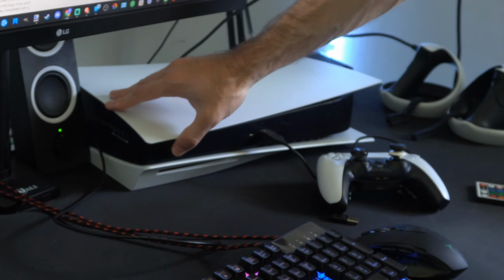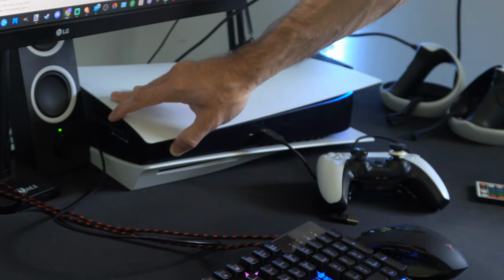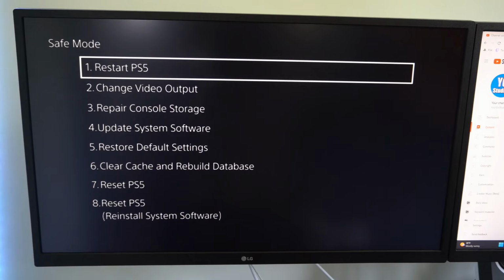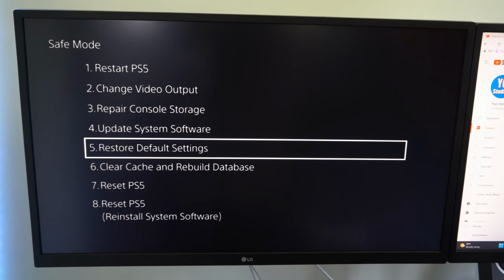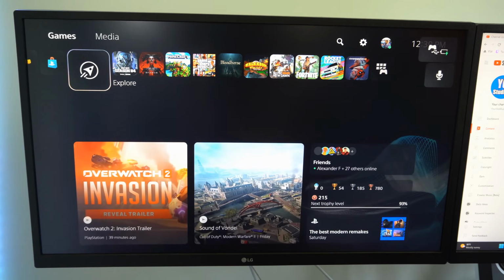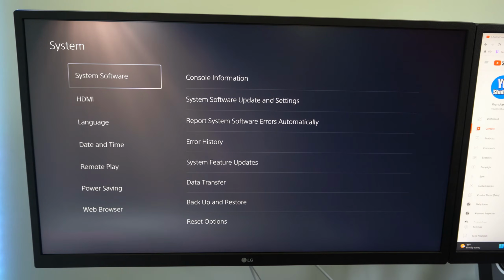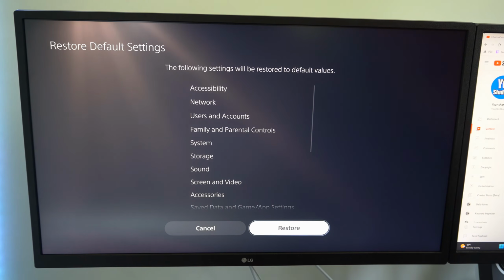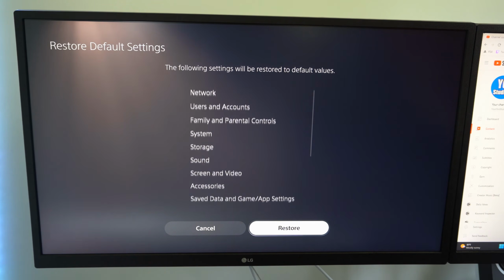How to Restore Default Settings on PS5 without PASSCODE (Reset Option)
Do you want to know how to restore the default settings on PS5 without passcode or password? To do this, turn off your PS5 and then launch it into safe mode. With your PS5 turned off hold down the power button and then you will hear 1 beep and then you will hear another beep. Then plug in a controller with a USB cable and press the PS button. Then go to restore default values. You will by pass the passcode and reset the passcode.